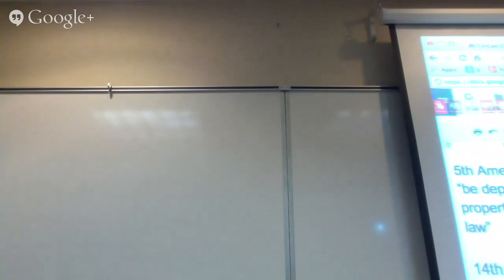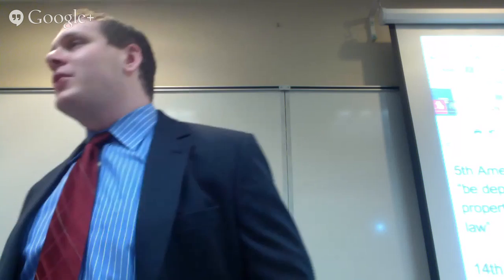ConLaw Class 16 - Equal Protection and Desegregation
Cumming v. Board of Education, Giles v. Harris, Berea College v. Kentucky, Board v. Board of Education (I), Bolling v. Sharpe,  and Brown v. Board of Education (II).